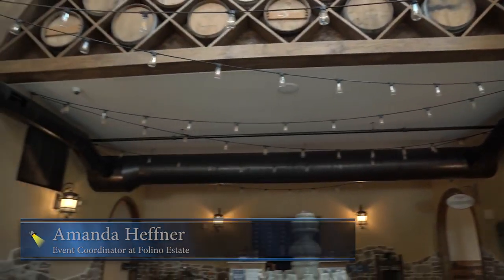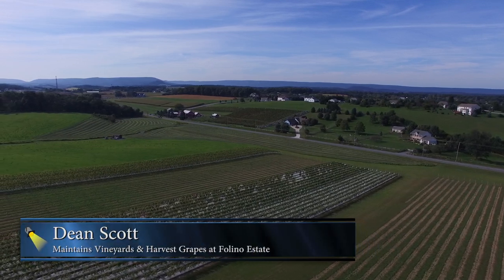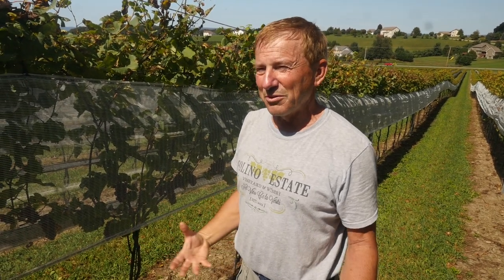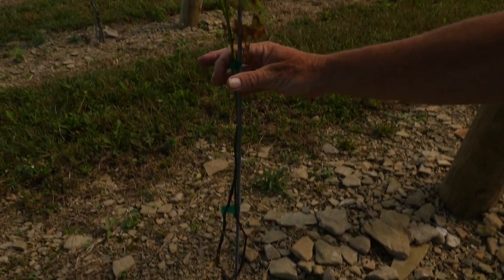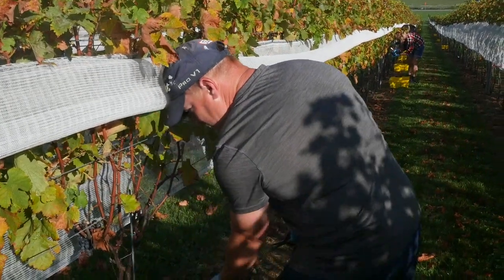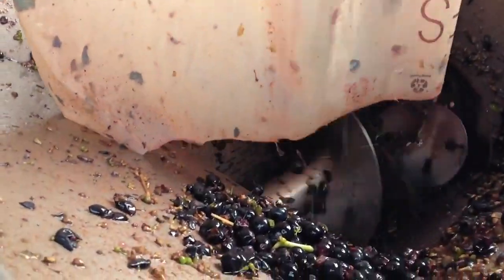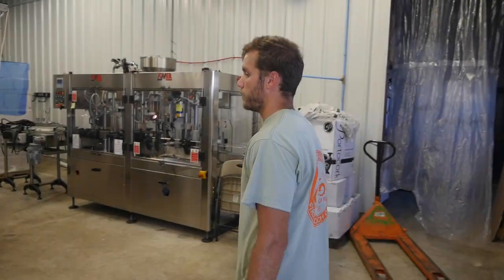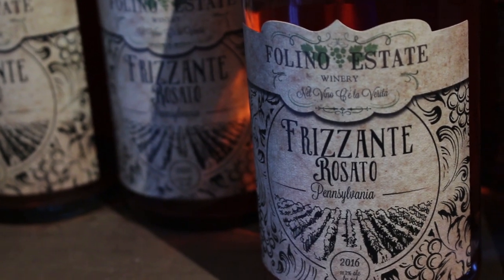Folino's Estate & Winery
Located at 340 Old Route 22 in Kutztown, PA.  Our beautiful Vineyard and Winery is situated on acres of rolling hills in the Pennsylvania countryside. Enjoy gourmet brunch and dinner menus along with world class wine harvested from our fine selection of grapes.

In Focus segment for Overexposed KUTV, Kutztown University